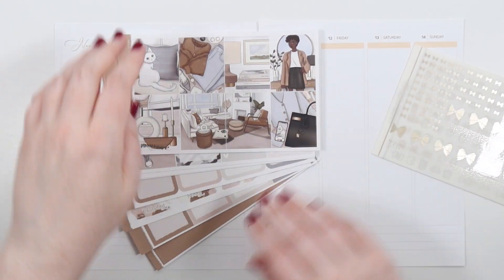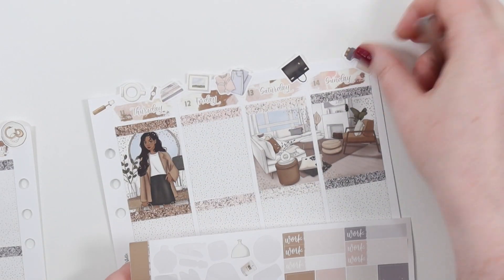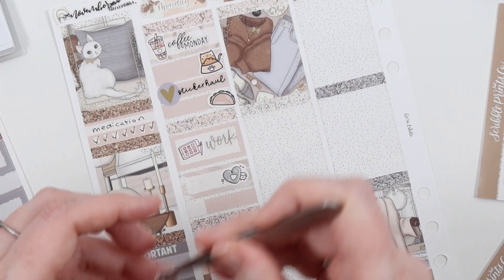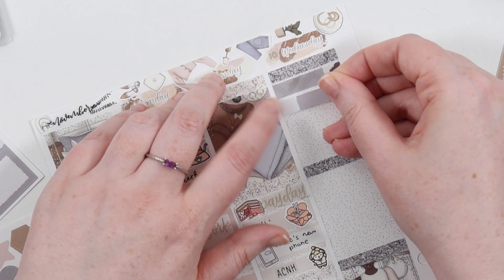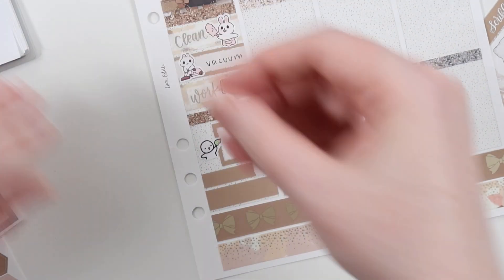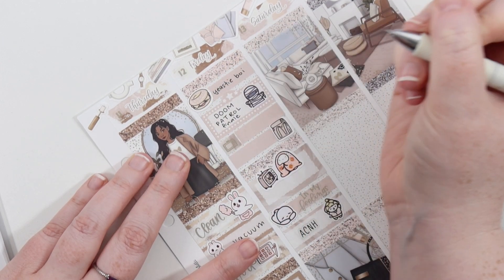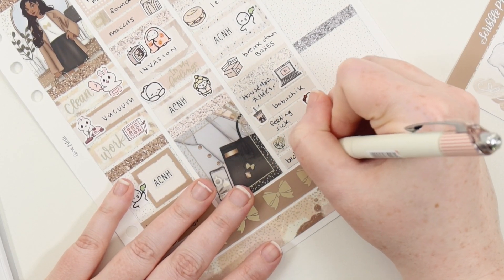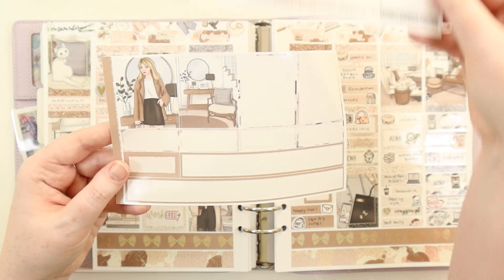Plan With Me: House to Home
☆ SET UP
➤ Camera: Canon G7X Mark III
➤ Tripod: Elgato Multi Mount
➤ Lights: Elgato Keylights
➤ Editing: Final Cut Pro
➤ Microphone: Blue Snowball Ice

Jessica ❤